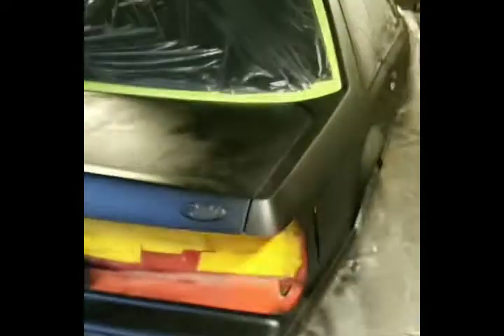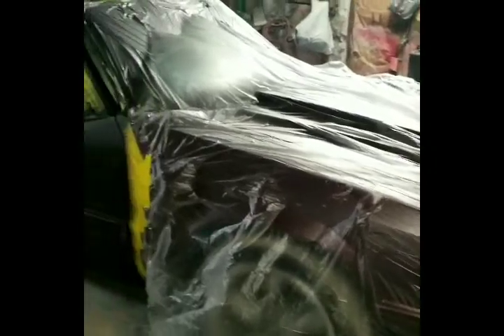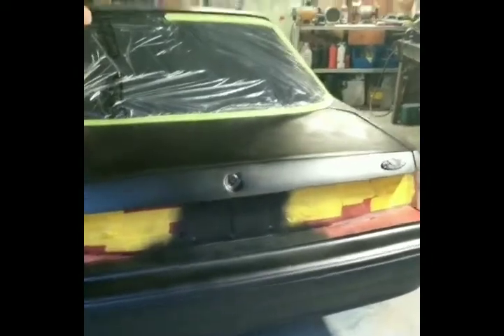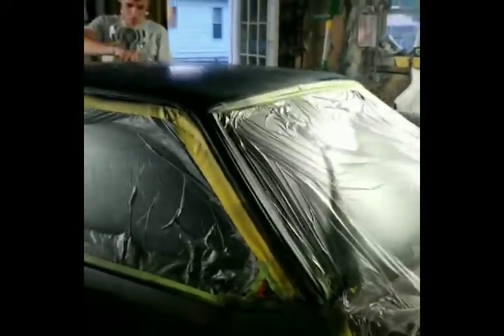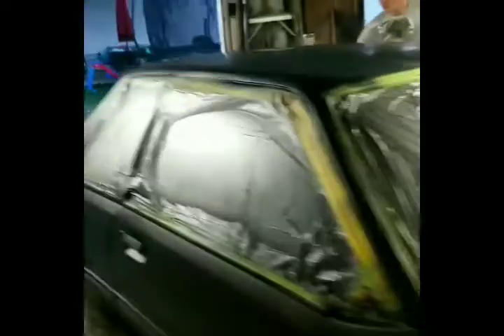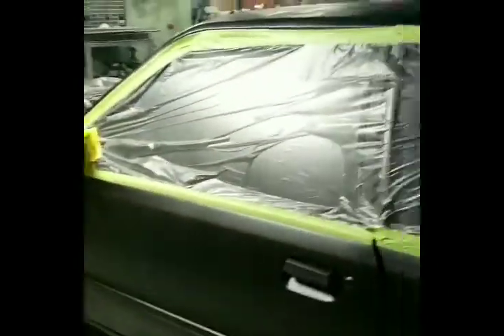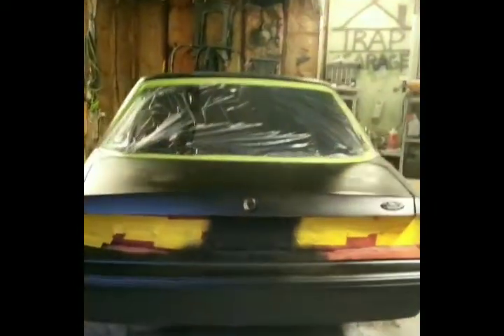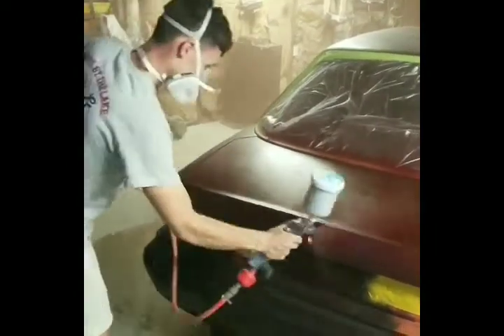FOXBODIES FOR EVERYONE!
Snapcat - TrapHouseGarage